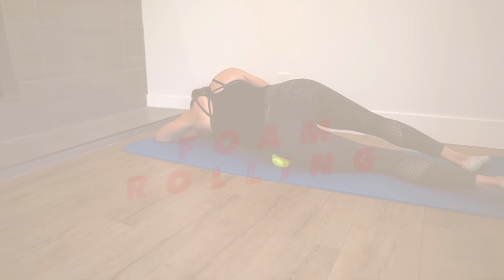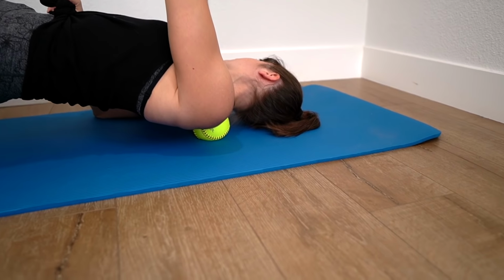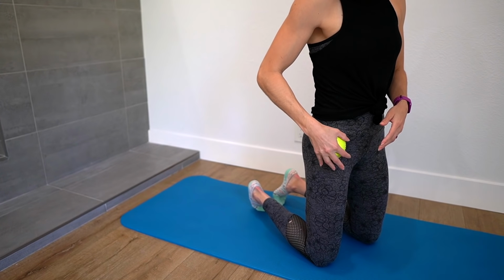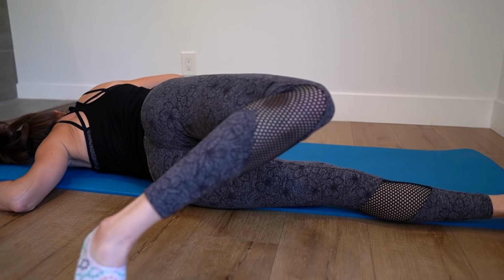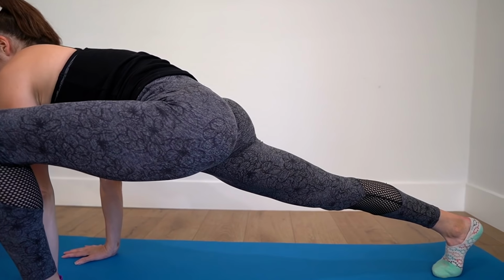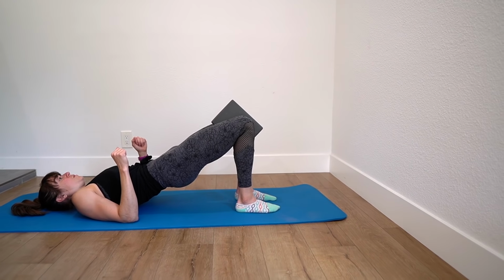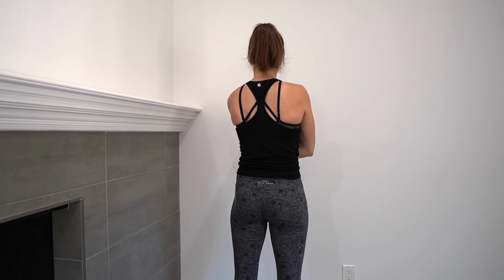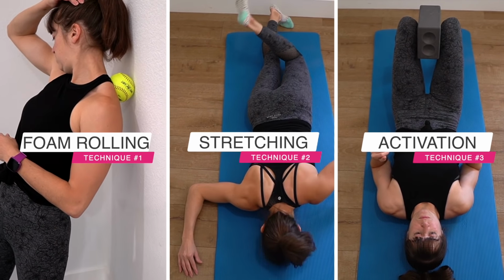Do These 3 Things EVERY Morning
As much as we would like to think we wake up in the morning ready to tackle the day, the truth is we do generally need some routine to get ready for the day.

A lot of people focus on the mental side of their morning routine, things like journalling, or saying positive affirmations, or drinking water or fasting with their cups of black coffee, but often we neglect the physical elements of our morning routine.

So I want to share these 3 techniques to wake up your body as well.